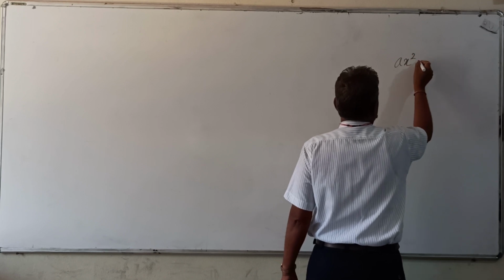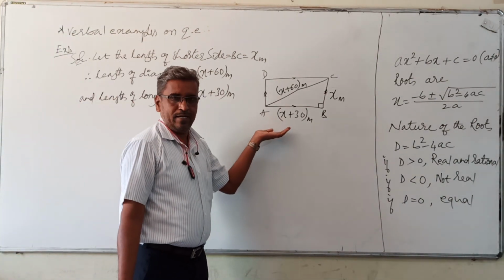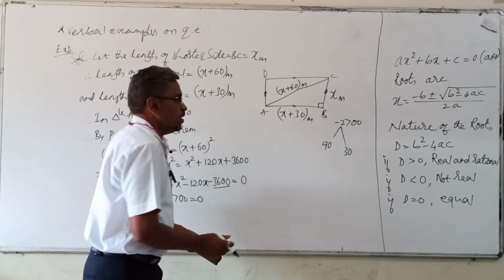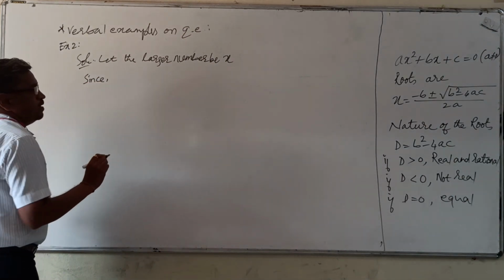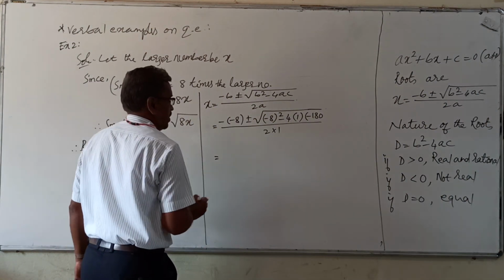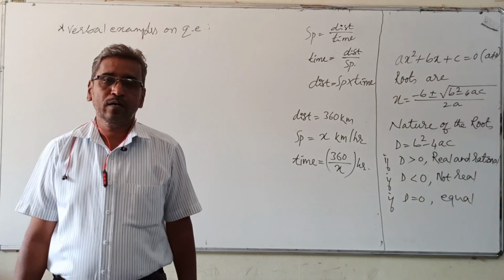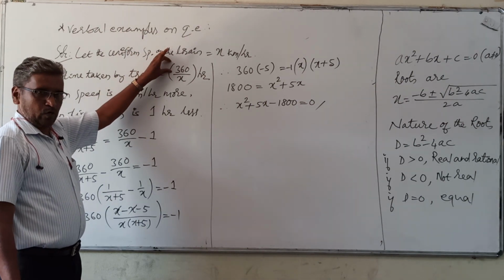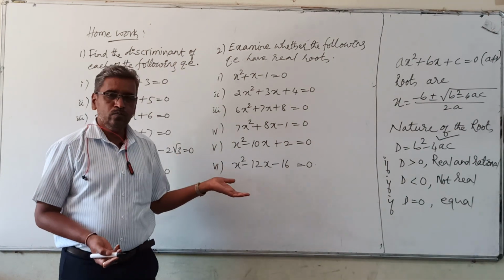Quadratic Equations. Part-4 (10th EM) By Wali Sir